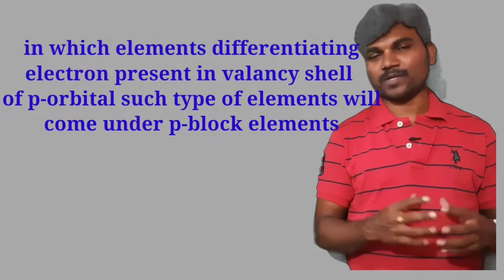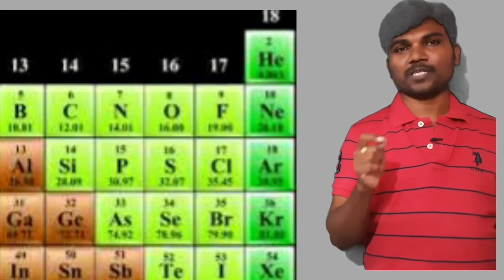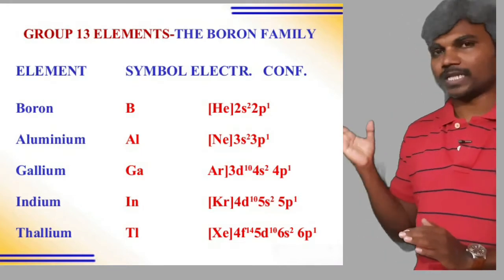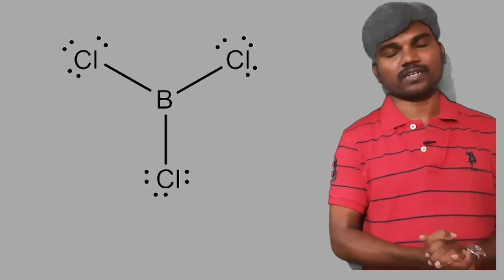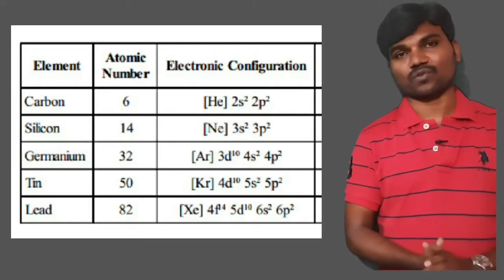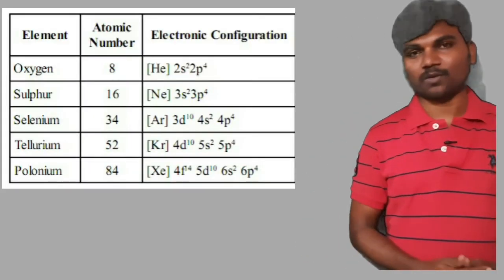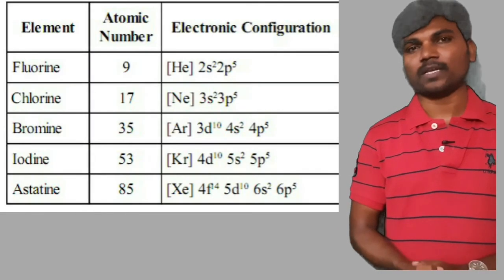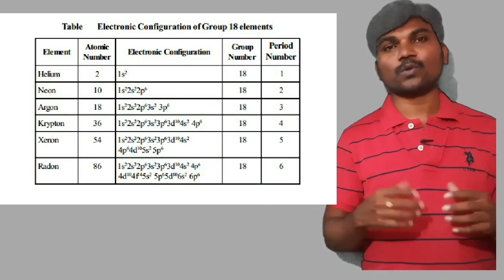pblockelements#classificationofelements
in this video I explained classification of elements p-block elements and valancy of p- block elements